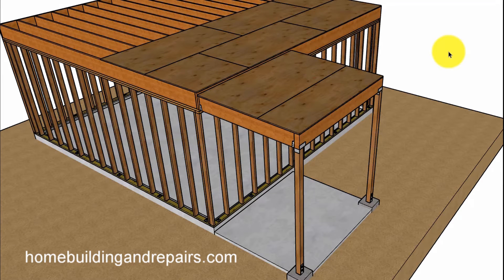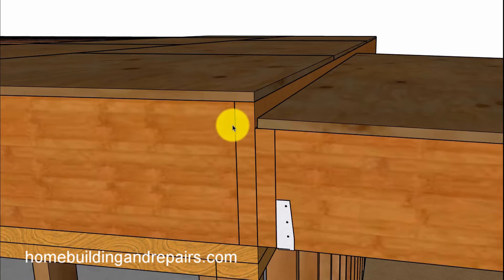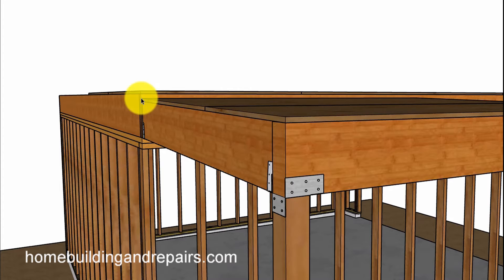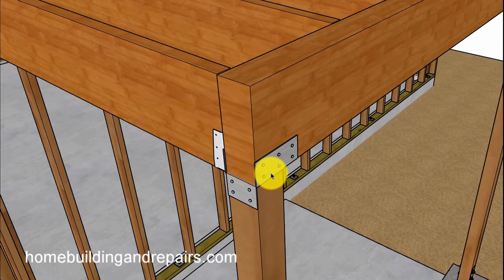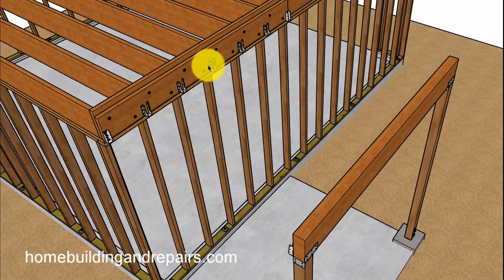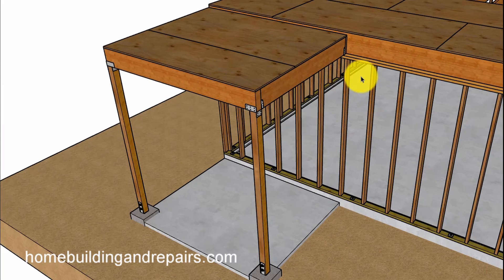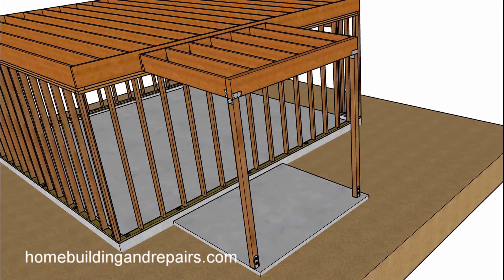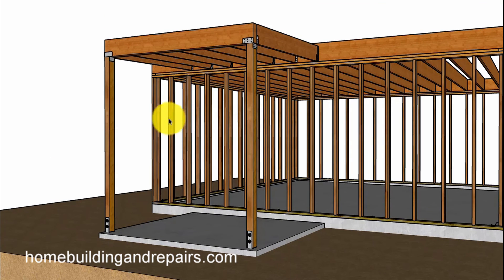Balcony Framing With Supporting Beam Hidden In Floor - Construction Design Ideas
Click on this link for more videos about a variety of different problems and solutions for your next home repair and construction project. In this video I will provide you with an example of how a balcony or deck can be built or framed to connect to an existing or new building. This example will use a ledger to attach the balcony to the building and a hidden supporting beam inside the floor to create a flat continuous ceiling.